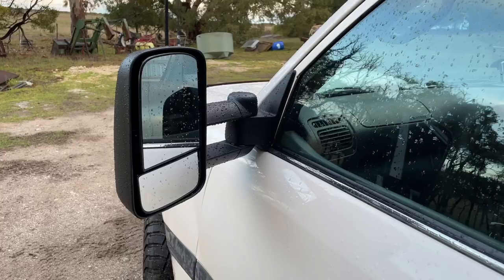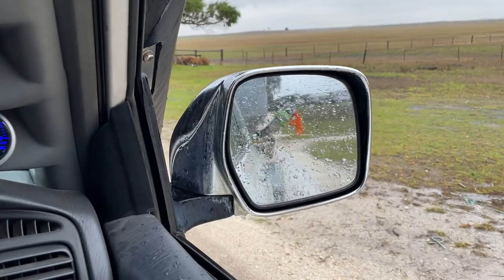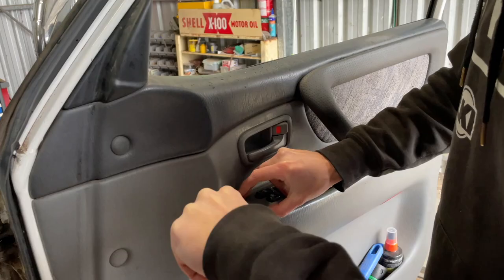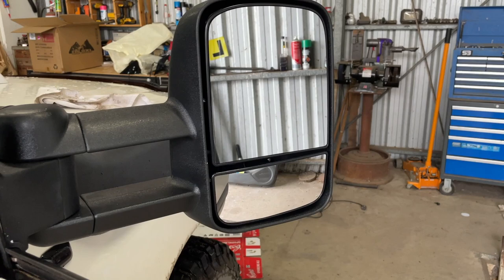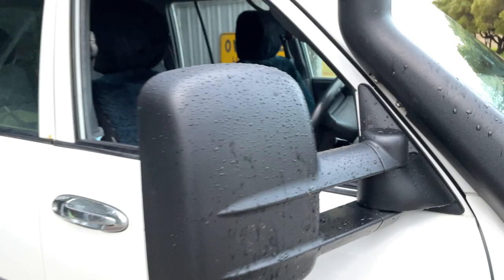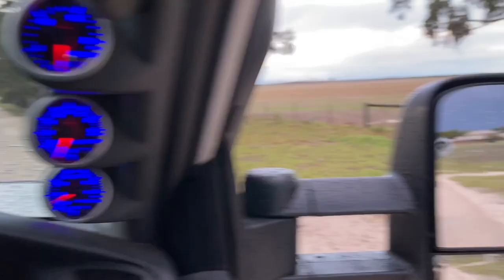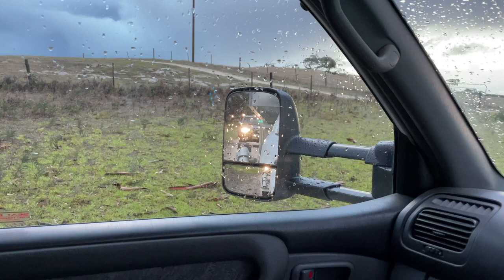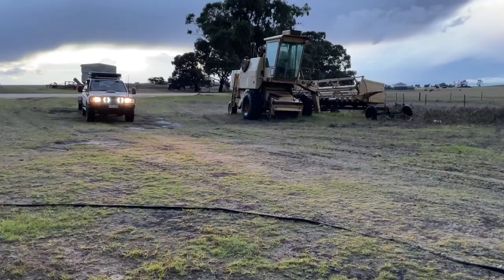San Hima Extendable Towing Mirrors (100/105 Series Landcruiser)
INSTALLING AND REVIEWING San Hima extendable towing mirrors for the 100 and 105 series Toyota Landcruiser.

Looking for a mirror upgrade for your Landcruiser, but not sure what? This is the video for you! I install these San Hima mirrors in 15 MINUTES using only 4 TOOLS! An easy mod for you in your backyard. These mirrors will improve your rear vision and therefore create a safer, more conscious driving environment.

These mirrors were kindly provided by Vicoffroad in Altona, Victoria.